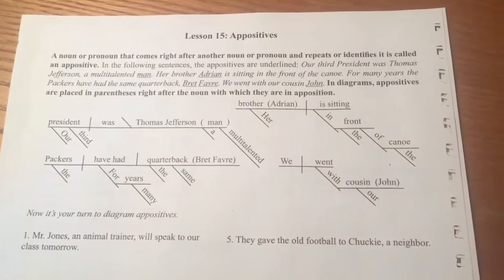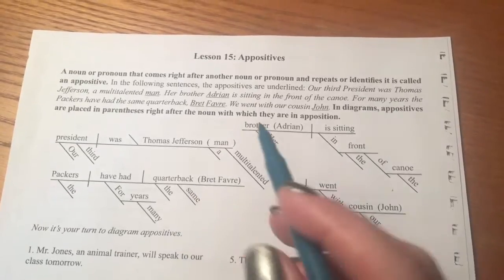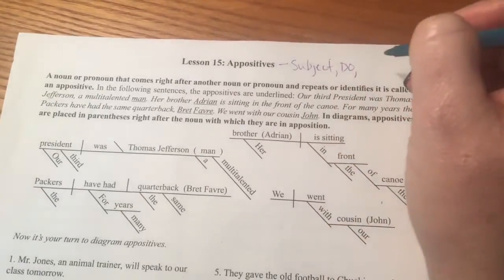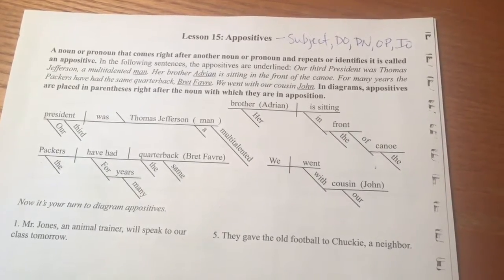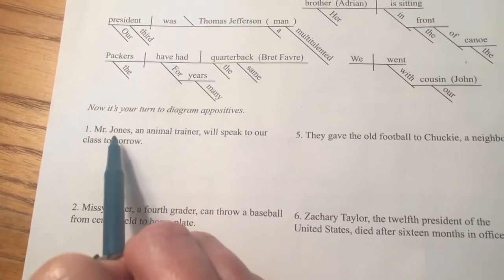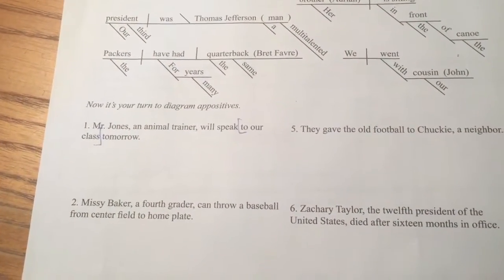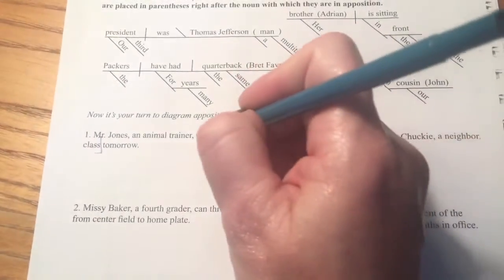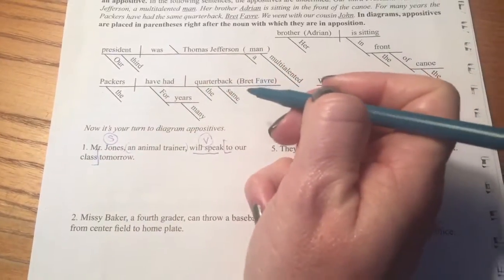Lesson 15: Appositives